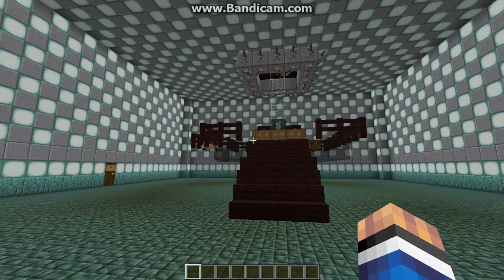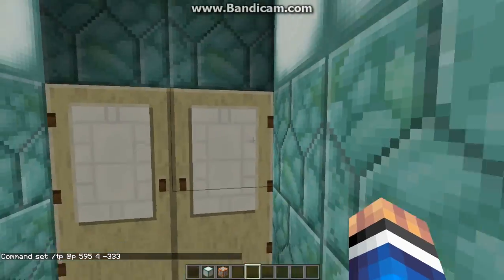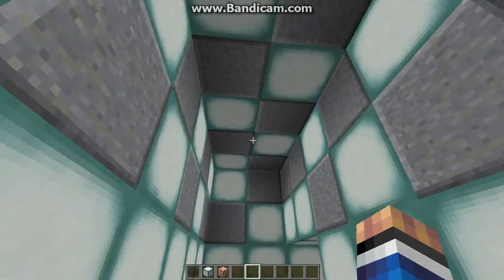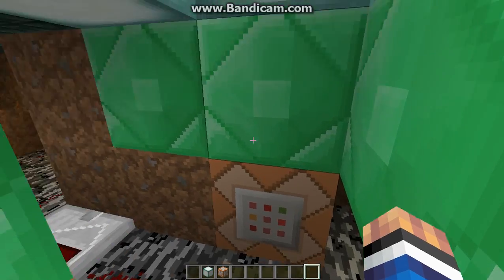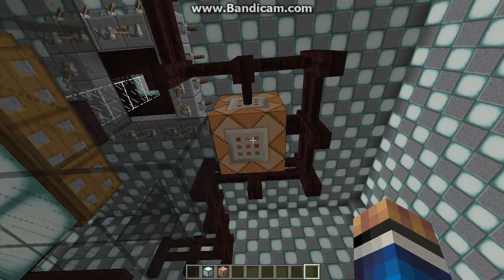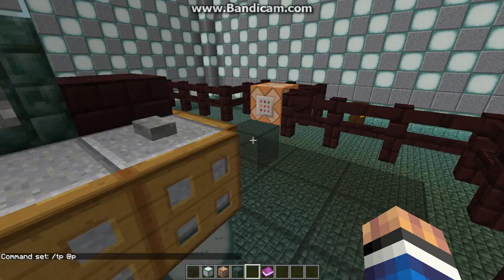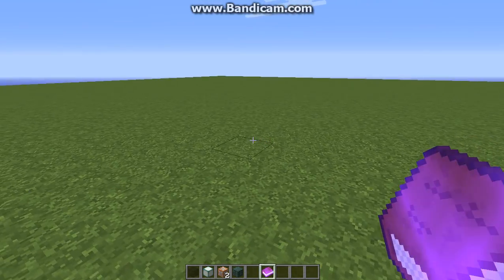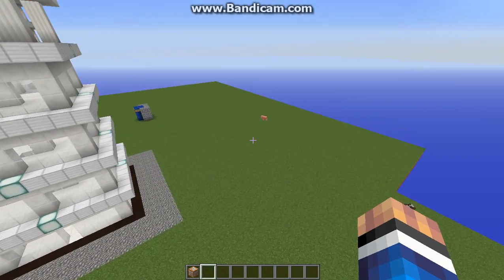Minecraft TARDIS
HEy guys i did this whith my brother

go under worlds click TARDIS and follow instructions from there